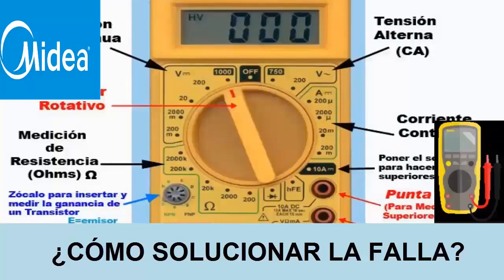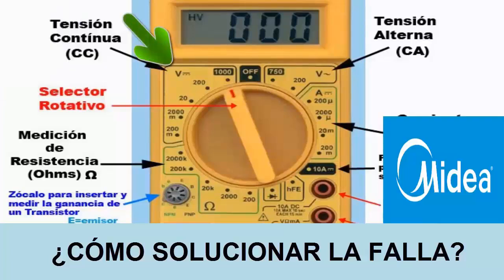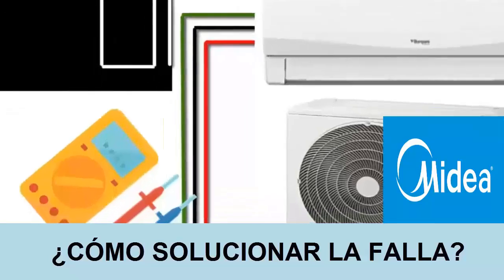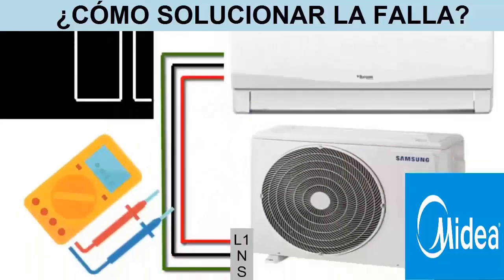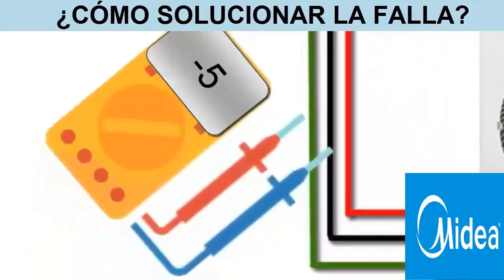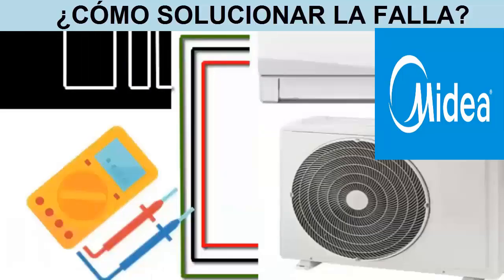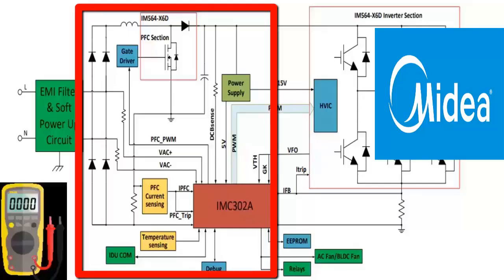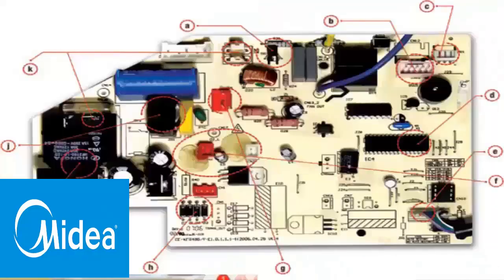Fixing Midea AC E1 Error Code: Causes, Meaning & Quick Steps to Solve Communication Failure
How to Fix Midea AC Error Code E1: Communication Failure Between Indoor and Outdoor Units